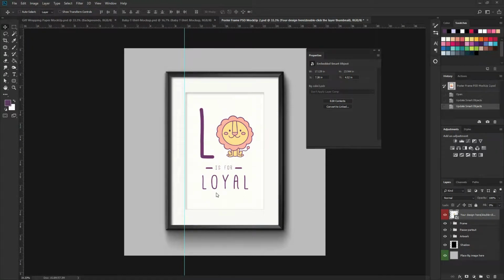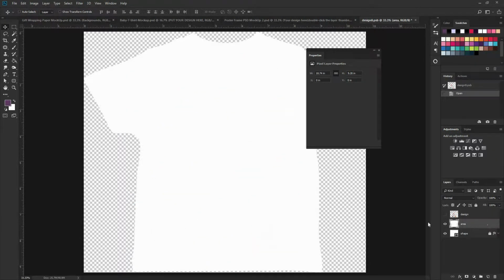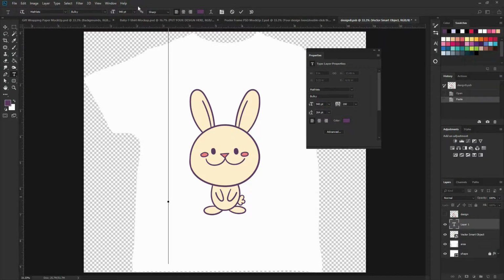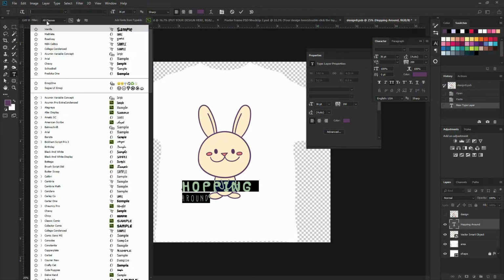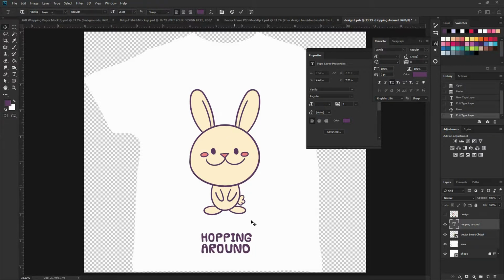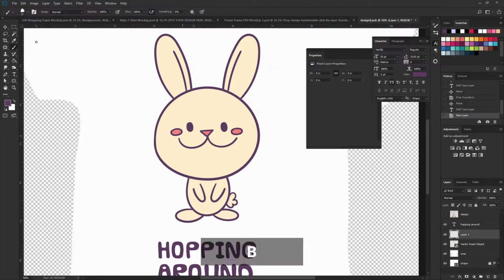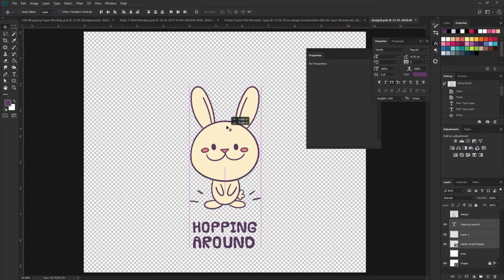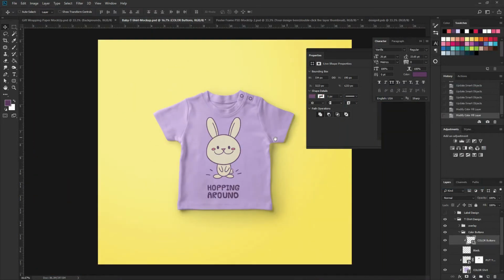10/11 T-Shirt — Illustration: Create Cute Doodles_ENG